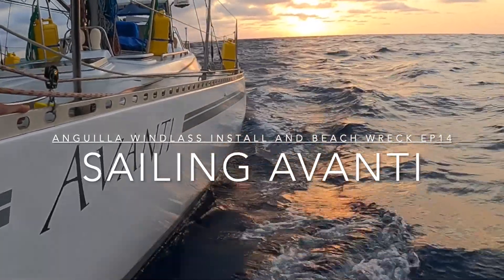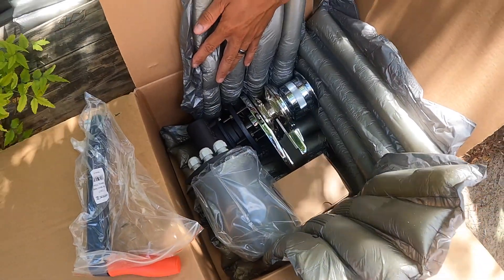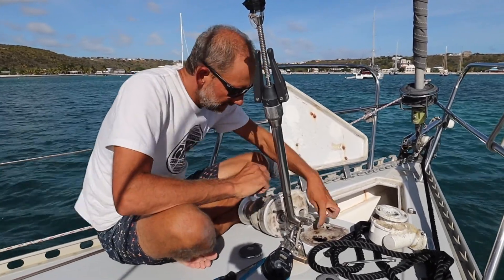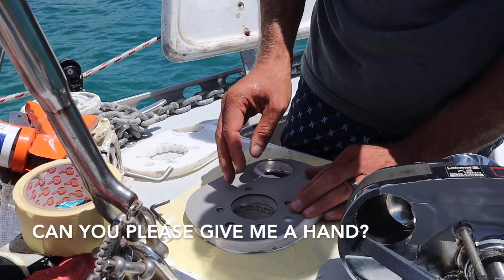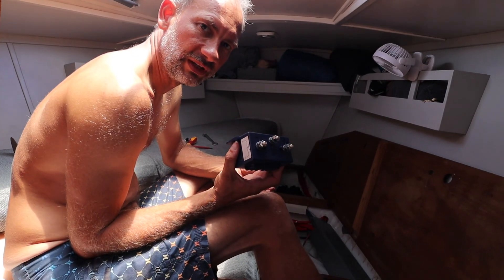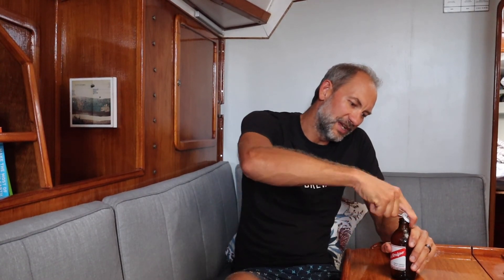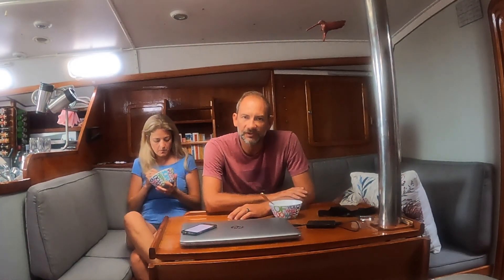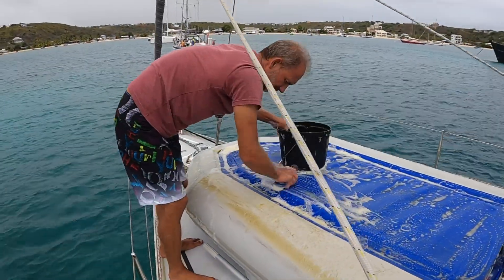Anguilla - Installing windlass and wondering beach wrecks EP14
We finally get our new windlass and installations normally don't go without its problems. We also go and explore the wreck of Palmead and see what devastation the past Hurricanes have left. Anguilla has been one of our best stops to date.

Sorry about the sound quality but as you can see the wind was relentless in the days of installation.